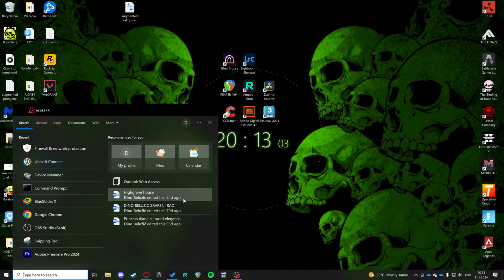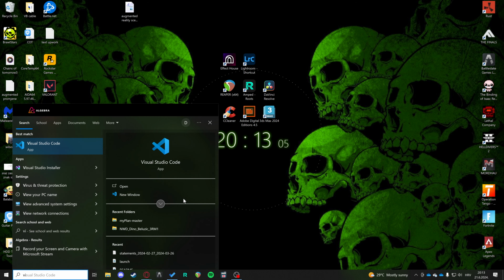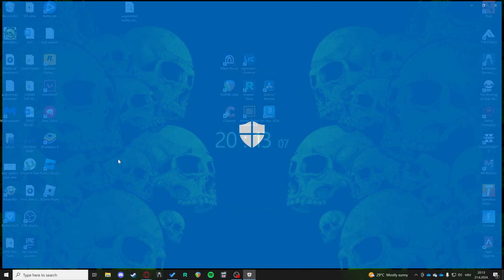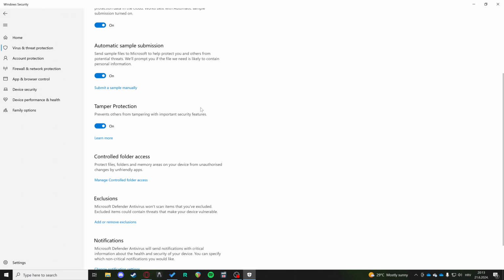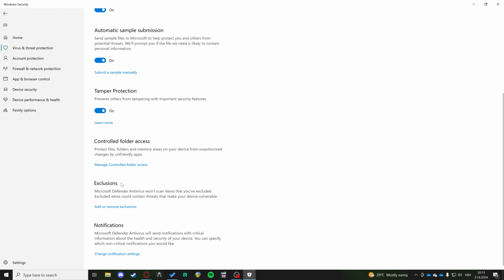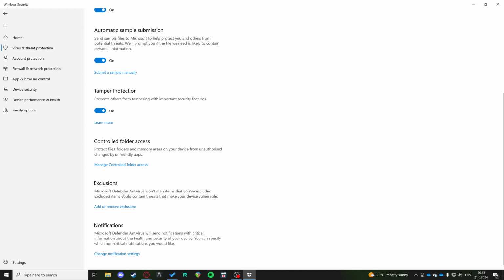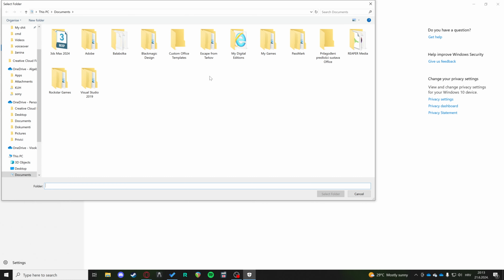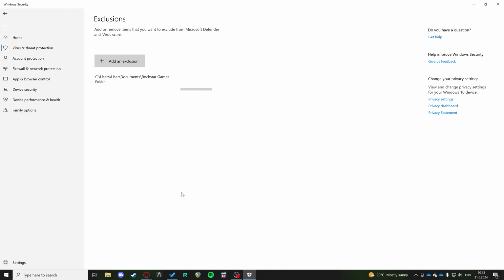How to Fix Rockstar Games Launcher not Responding (Windows 11/10)